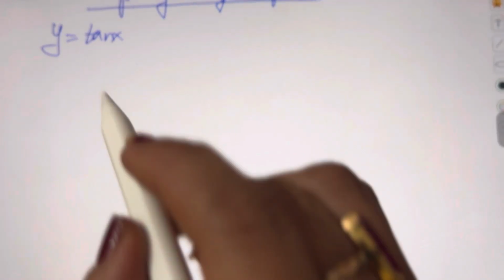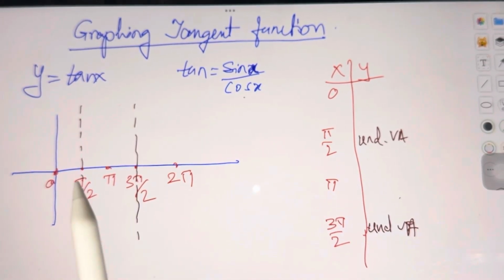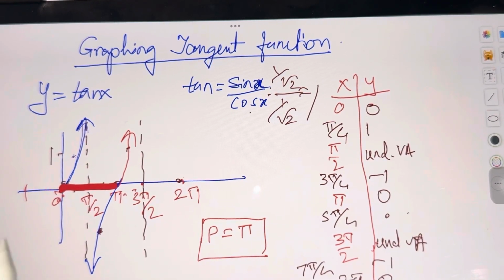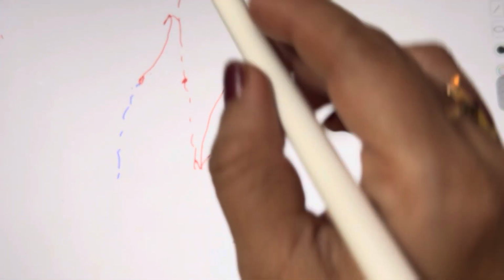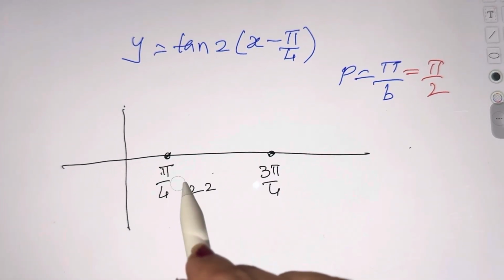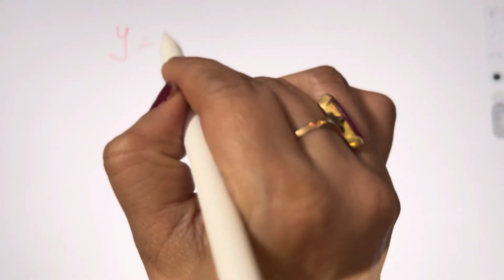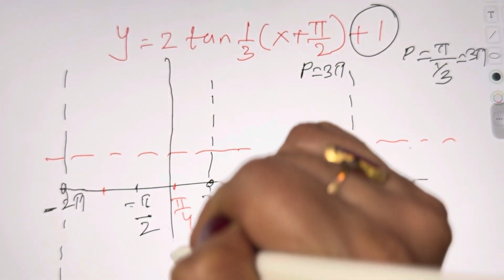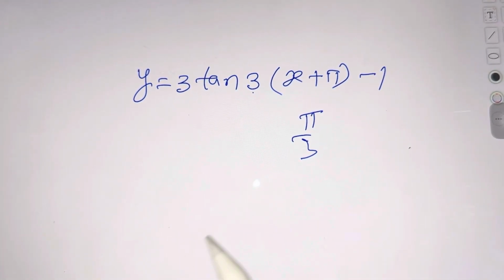Precalculus Unit circle Part 7 graphing transformation of tangent function.